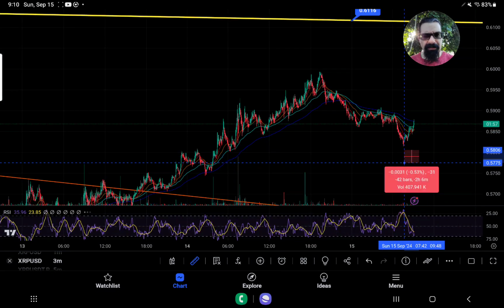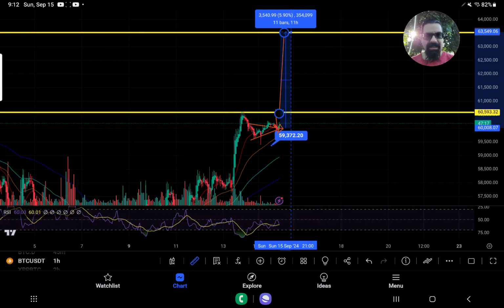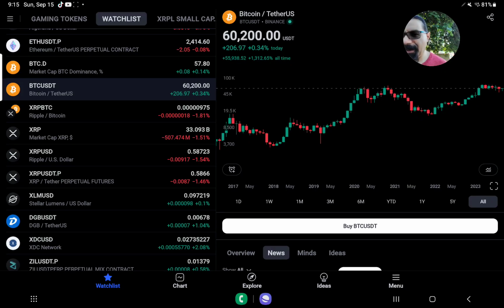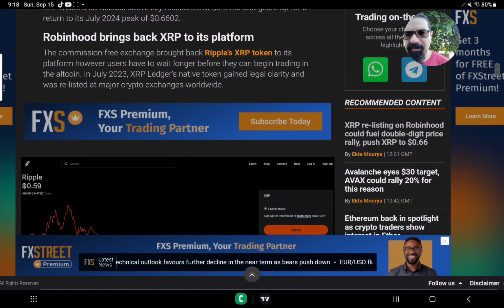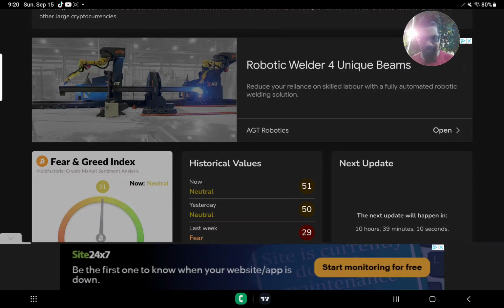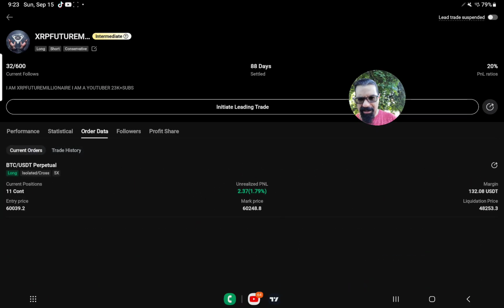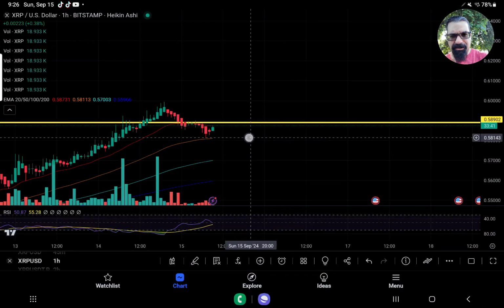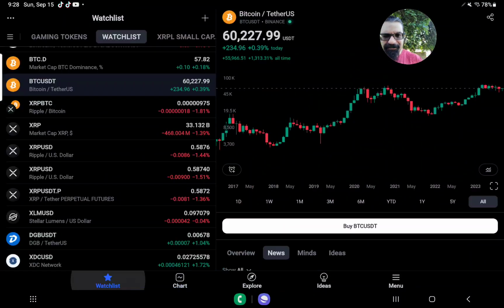XRP WE HAVE A CATALYST XRP W REVERSAL TARGETS +8% CONTINUATION" ROBINHOOD TO RELIST XRP SHORTLY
🚀 Unlock the Future of Trading with BITUNIX & HOTCOIN! 🚀

HOTCOIN WORLDWIDE COPYTRADE ME HERE

BLOFIN
🌟 Trade with confidence! Explore opportunities with BLOFIN.